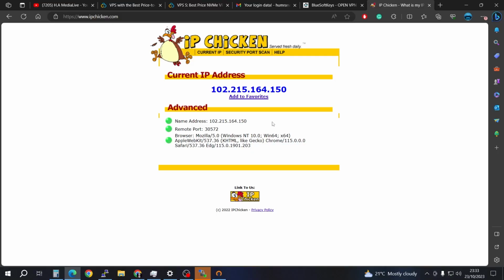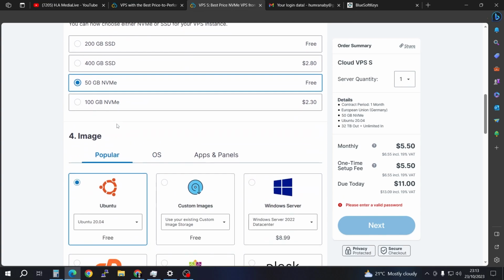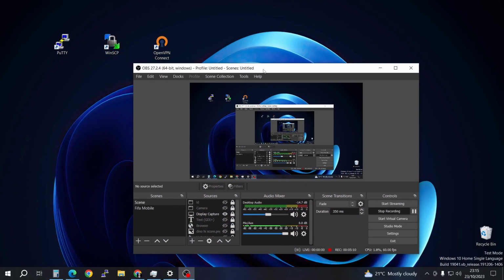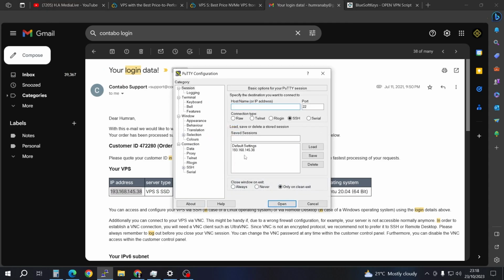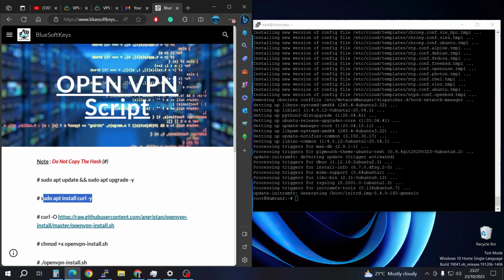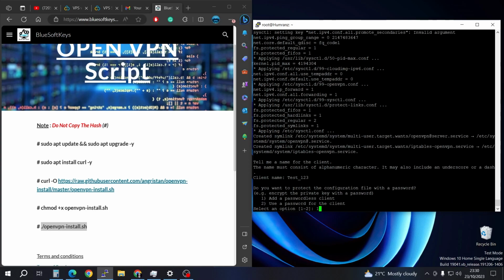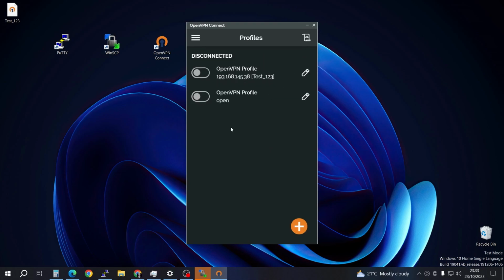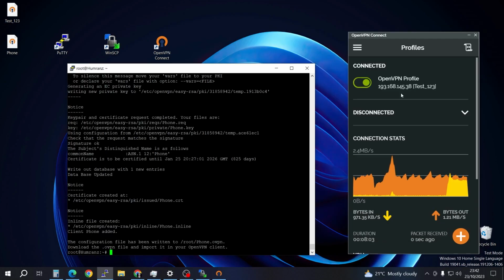How to Make Your Own VPN Server Using OpenVPN in 2024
In this video, I will show you how to create and operate a self-hosted VPN server using OpenVPN custom edition in less than 30 minutes. You will learn how to set up a VPN server on a virtual private server (VPS) or a cloud platform, how to configure a VPN client on your computer or phone, and how to use your VPN to access blocked websites and protect your online privacy. This tutorial is based on the latest 2024 search results and best practices for VPNs.